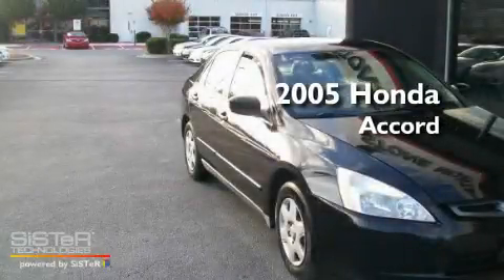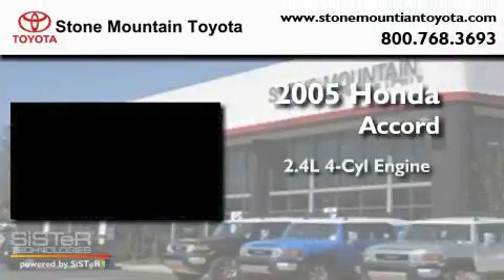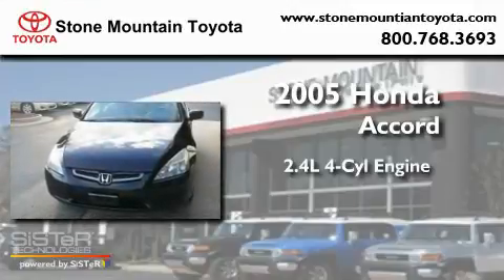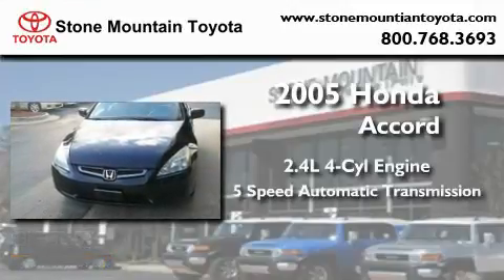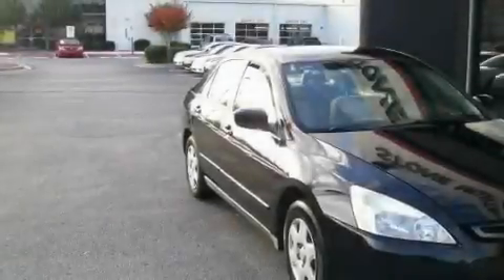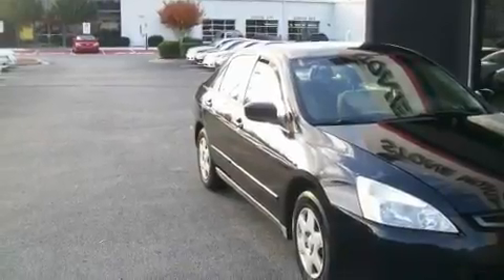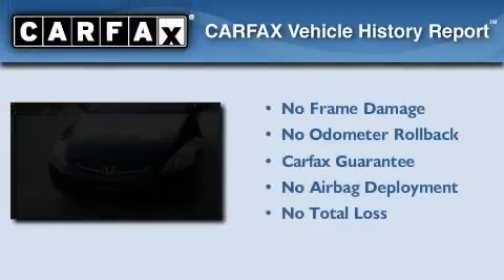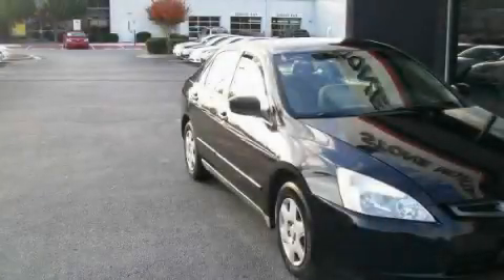2005 Honda Accord Stone Mountain GA 30087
Year: 2005
 Make: Honda
 Model: Accord
 Engine: 2.4L I-4 cyl
 Trans.: 5-Speed Automatic
 Exterior: Nighthawk Black Pearl
 Miles: 106,833
 Interior: Ivory

 5065 U.S. Highway 78

 Used 2005 Honda Accord Stone Mountain GA